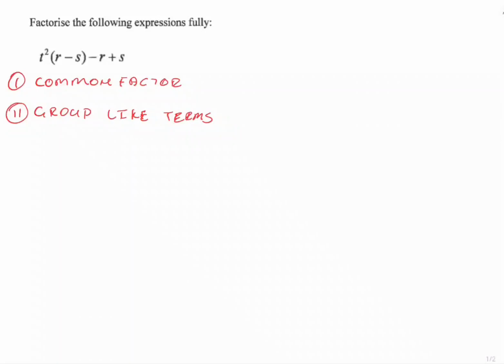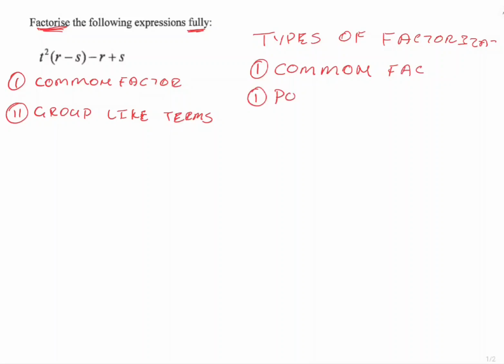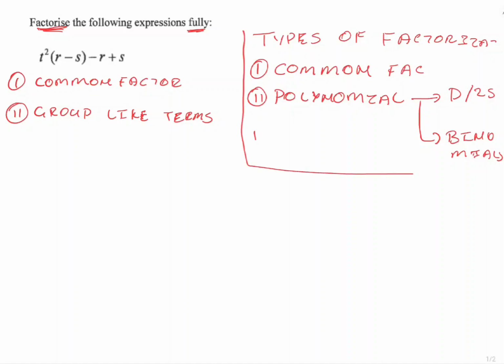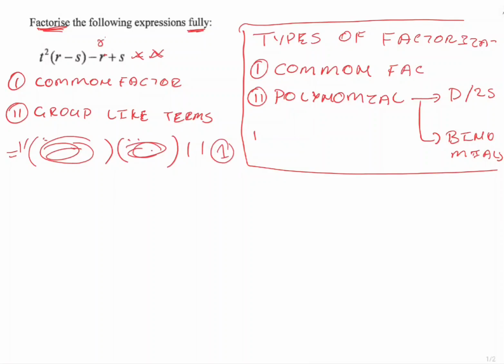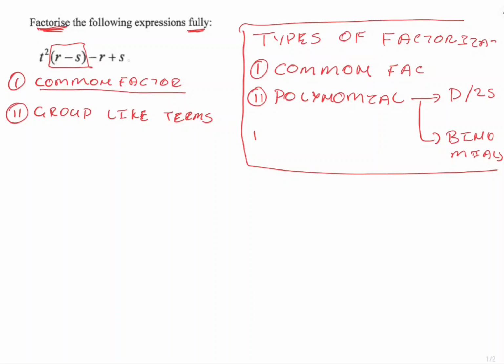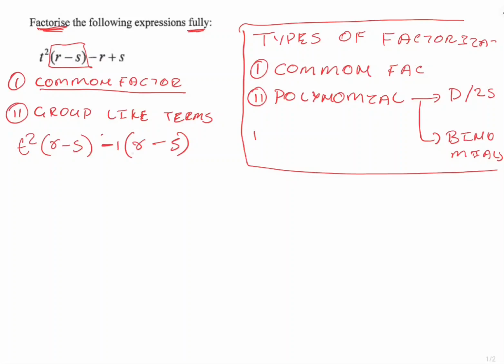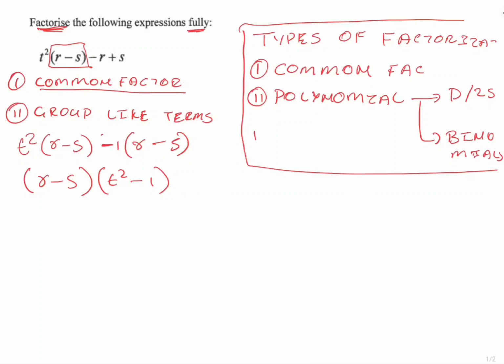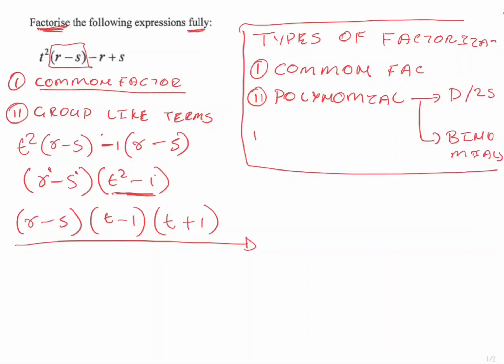Factorize Fully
Let us go ahead and factorize the following expression fully!

By using the basic principles of grouping terms, taking out a common factor and understanding the difference of two squares, you should be able to tackle any factorizing question of this level with ease!